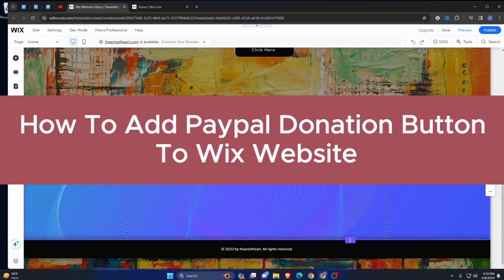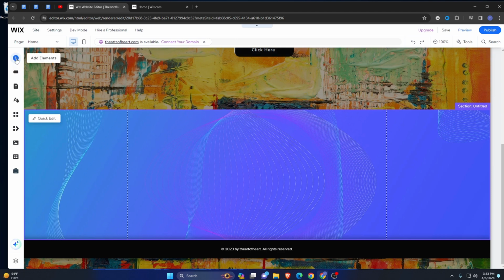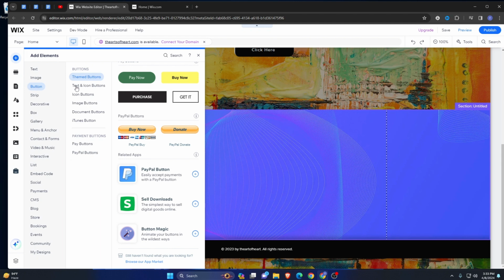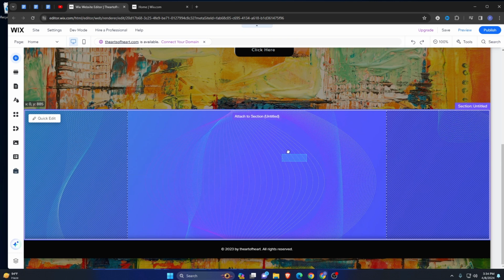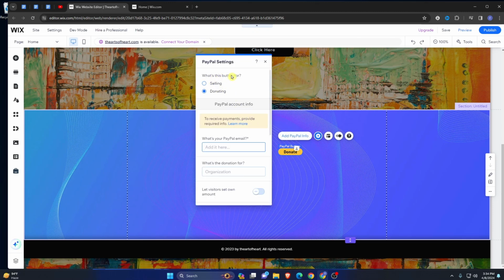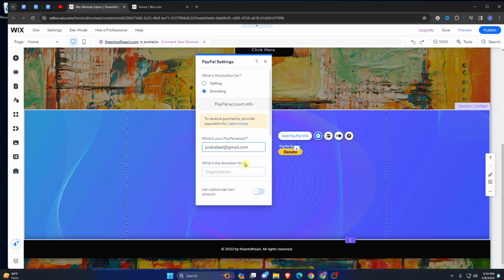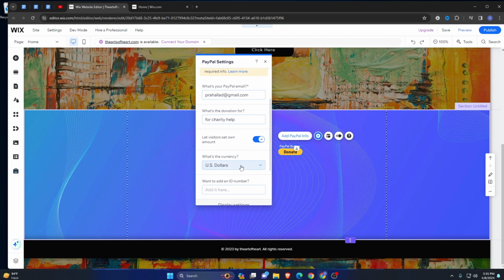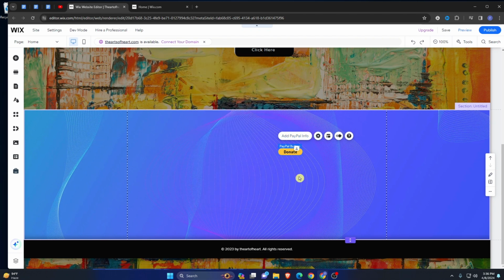How To Accept Donations on Wix | How To Add Paypal Donation Button To Wix Website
In this tutorial, learn step-by-step how to set up donations on your Wix website using a Paypal donation button. Whether you're a nonprofit, small business, or content creator, accepting donations is made easy with Wix's intuitive platform.